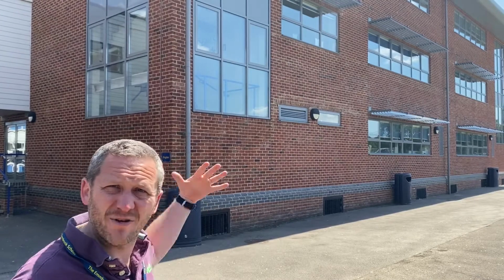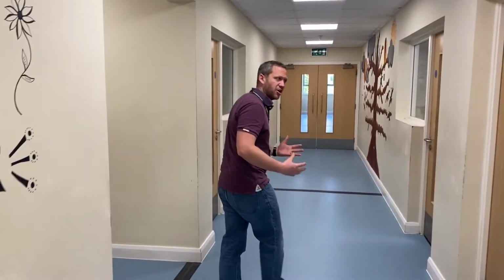Year 7 Induction Video 6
This week we look at English and MFL, as well some bonus Science from Miss Smith